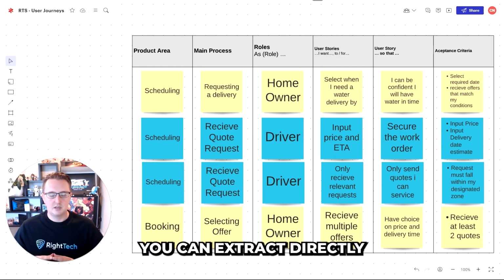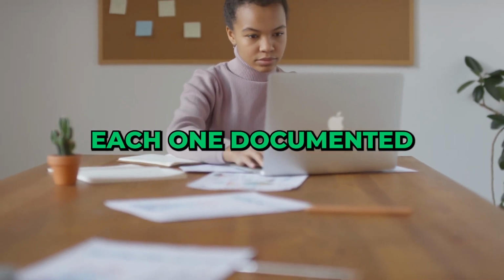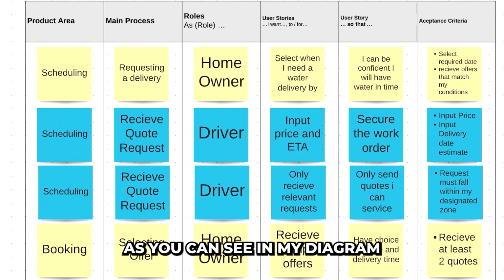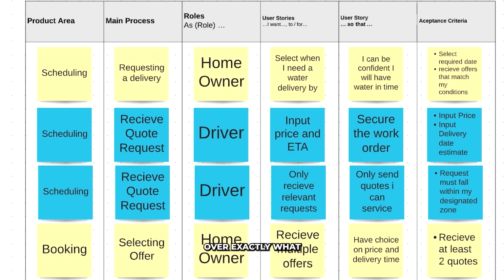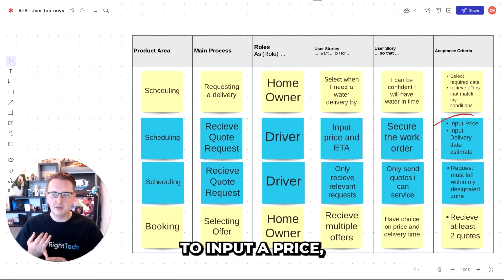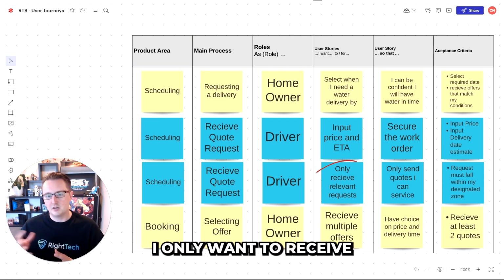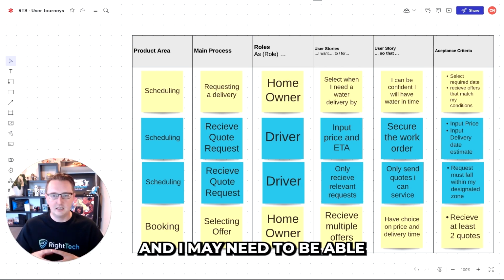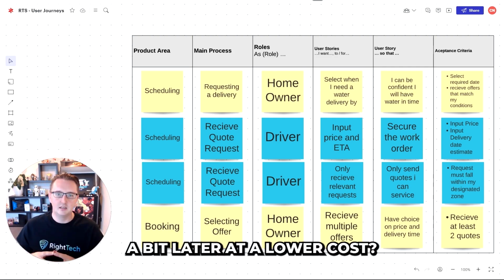Create IMPACTFUL User Journeys with These SECRET Techniques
Learn how to create impactful user journeys with these secret techniques! From customer value journey mapping to B2C customer journey mapping, we'll show you how to optimize the user experience for your customers. Get ready to take your business to the next level!

Do you want more downloads, more subscriptions, and more sales? Give your customers the best user experience possible.

In this video, we're diving deep into the world of user stories and their undeniable importance in software development.

I’m going to show you how to use this powerful system to create intuitive user experiences by aligning your development goals with the reality of your real-world use case.

By the end of this guide, you'll not only grasp the essence of user stories but also be able to create your own that resonate with both users and developers.

to partner with us and unlock the full potential of your app's profitability.